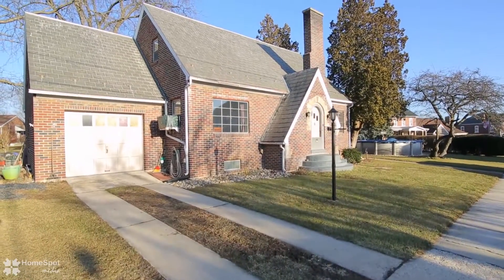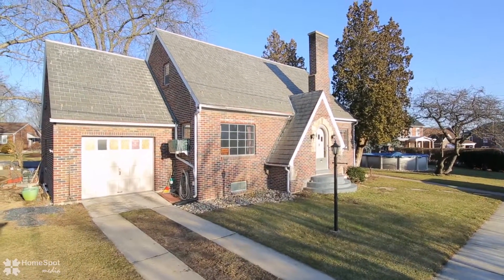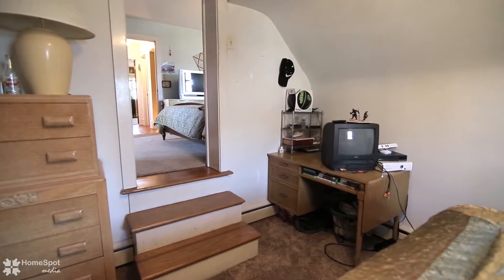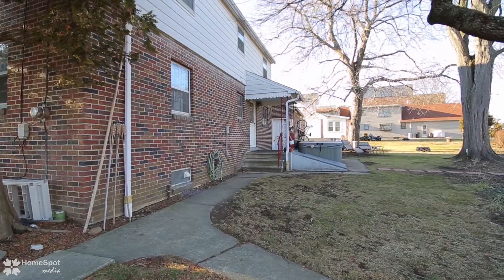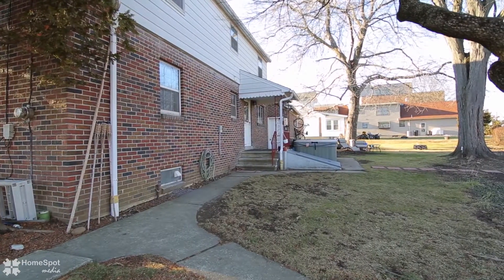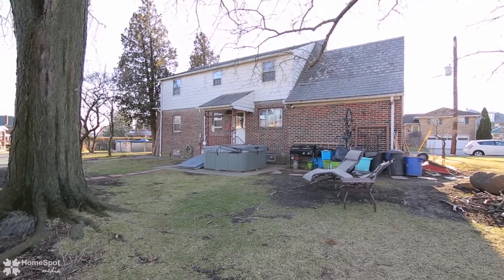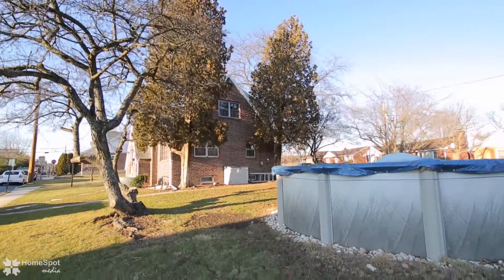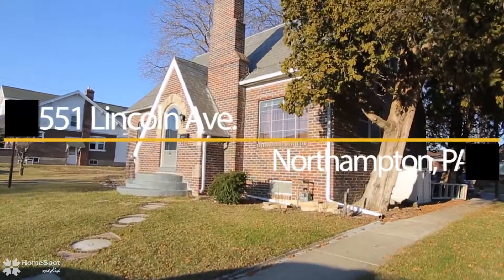1551 Lincoln Ave. Northampton, PA 18067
Welcome to 1551 Lincoln Avenue, a staple property in
Northampton. Offering beautiful hardwood floors upon
entering the stately entrance, it guides you to the
nicely sized living room on the right, and a large
formal dining room on the left. Large kitchen invites
you to find your creative chef potential while still being
able to entertain company. One bedroom on the first
floor offers the option the possibility of one floor living.
Three additional bedrooms on the second floor
ensure you have plenty of adequate sleeping
quarters. New heating system was installed only four
years ago, and converted from oil to efficient natural
gas. Last, but not least, this beautiful brick cape cod is
situated on a magnificent, oversized in-town lot with
an attached garage, and street access to both front
and back. This home is priced to move. Schedule
your private VIP tour today.